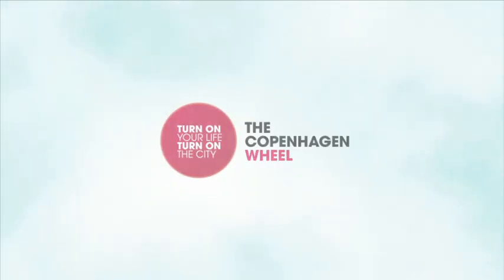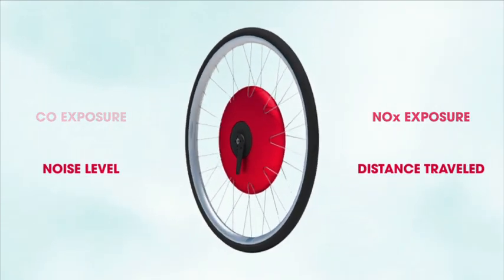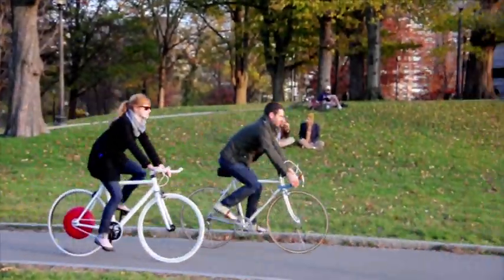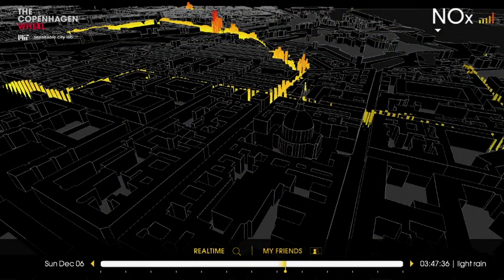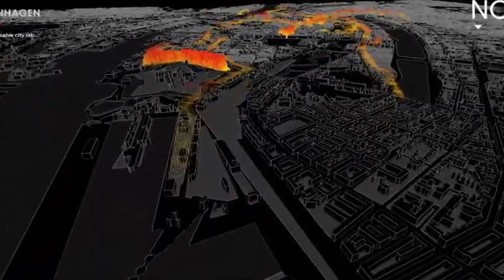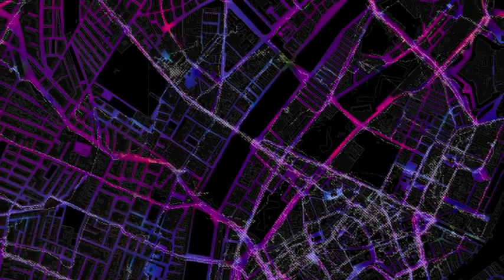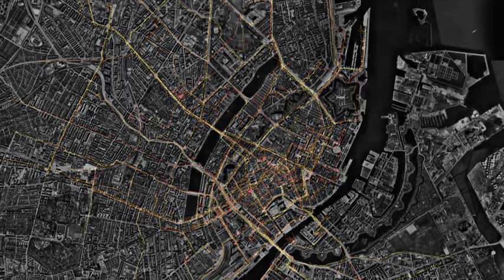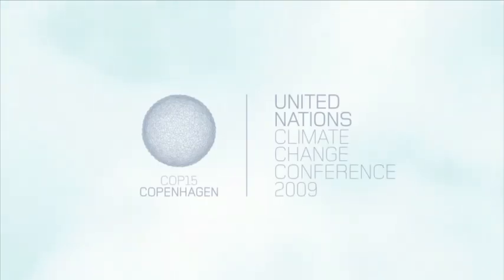The Copenhagen Wheel - Data Visualization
THE COPENHAGEN WHEEL
Smart, responsive and elegant, the Copenhagen Wheel is a new emblem for urban mobility. It transforms ordinary bicycles quickly into hybrid e-bikes that also function as mobile sensing units. The Copenhagen Wheel allows you to capture the energy dissipated while cycling and braking and save it for when you need a bit of a boost. It also maps pollution levels, traffic congestion, and road conditions in real-time.
SENSE and SUSTAINABILITY
Controlled through your smart phone, the Copenhagen Wheel becomes a natural extension of your everyday life. You can use your phone to unlock and lock your bike, change gears and select how much the motor assists you. As you cycle, the wheels sensing unit is also capturing your effort level and information about your surroundings, including road conditions, carbon monoxide, NOx, noise, ambient temperature and relative humidity. Access this data through your phone or the web and use it to plan healthier bike routes, to achieve your exercise goals or to meet up with friends on the go. You can also share your data with friends, or with your city - anonymously if you wish thereby contributing to a fine-grained database of environmental information from which we can all benefit.
The Copenhagen Wheel will be unveiled on December 15 at the COP15 United Nations Climate Conference. The project was conceived and developed by the SENSEable City Lab for the Kobenhavns Kommune. The prototype bikes were realized with the help of our technical partner Ducati Energia and funding from the Ministry for the Environment. Progical Solutions LLC provided technical support for the iphone control of the bikes.

The components of the project are an electric bicycle wheel that can be easily retrofitted into any regular bicycle and location and environmental sensors which are powered by the bike wheel and in turn provide data for a variety of applications.

The Copenhagen Wheel project demonstrates that small intelligent implementations can lead to major changes. This work will be displayed at the 2009 Cop 15 UN Climate Summit where the next version of the Kyoto Protocol will be signed.